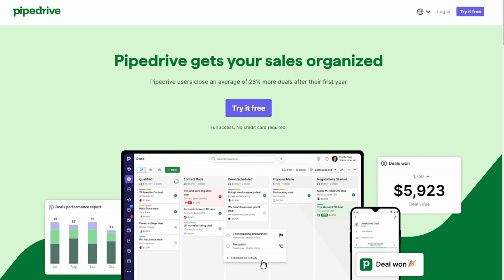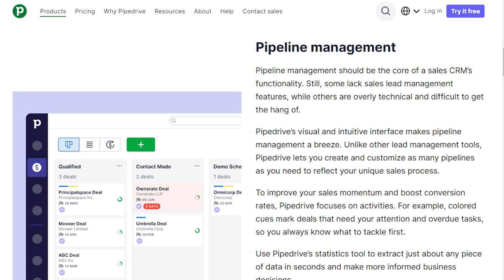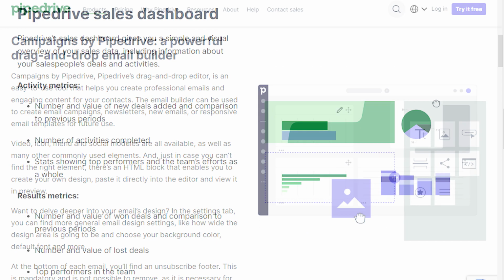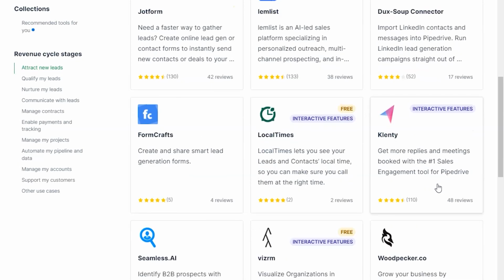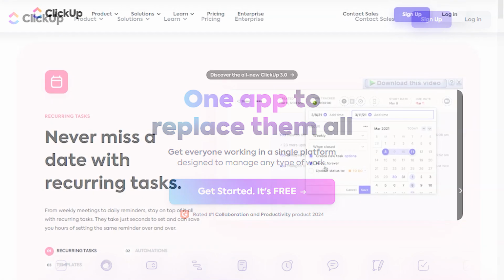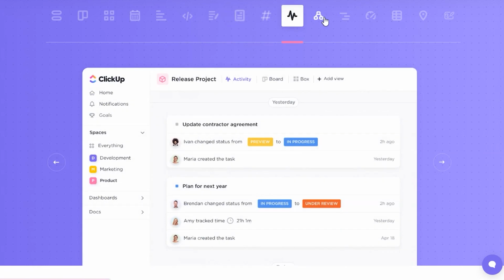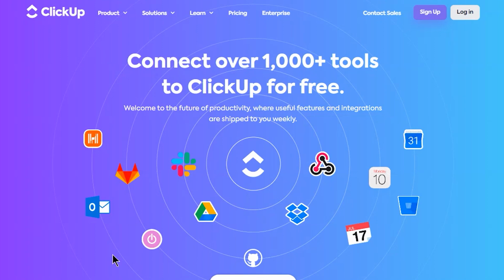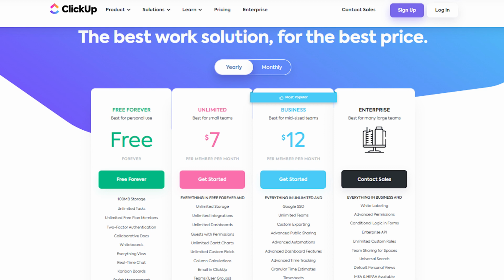Pipedrive vs ClickUp : Which is better for CRM in 2025?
Pipedrive vs ClickUp : Which is better for CRM in 2024?

Embarking on the quest for the ideal CRM platform for your business in 2024? In this video, I will make a comparison between Pipedrive and ClickUp. Through an in-depth analysis of features, integrations, user experience, and pricing, to help you unravel which CRM powerhouse reigns supreme for the year ahead. Whether you're a small business owner or a corporate entity, this review will guide you in selecting the CRM solution that aligns best with your goals and objectives in 2024. Drop your questions and comments below!